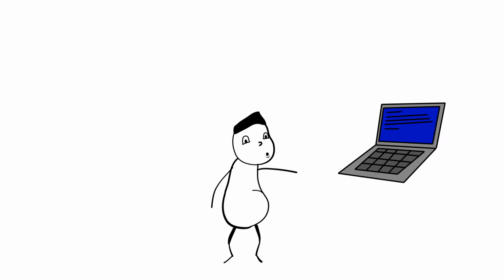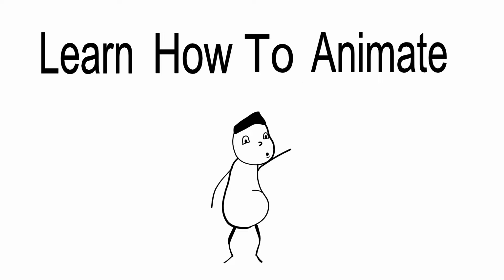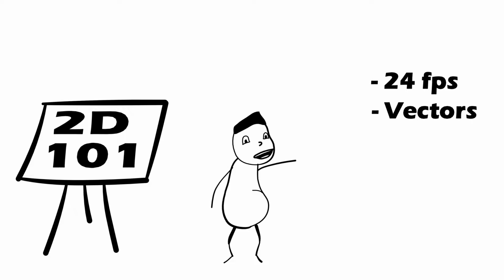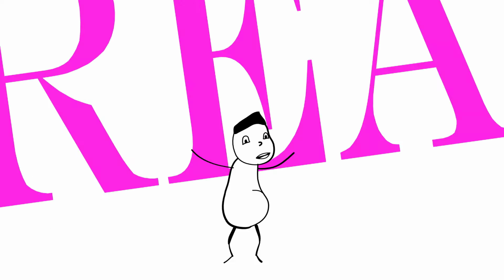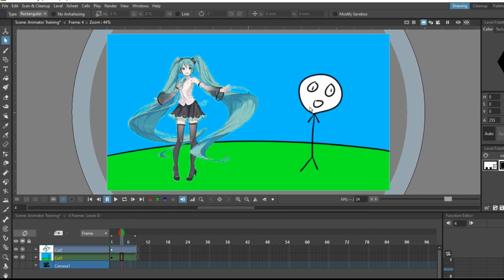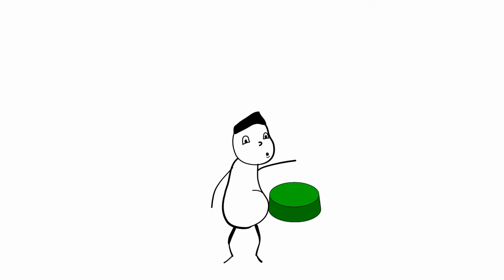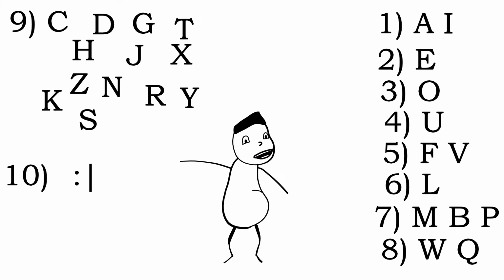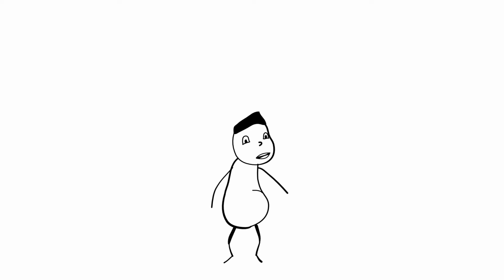How to become an ANIMATOR - ish...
The basics of 2D Animation...